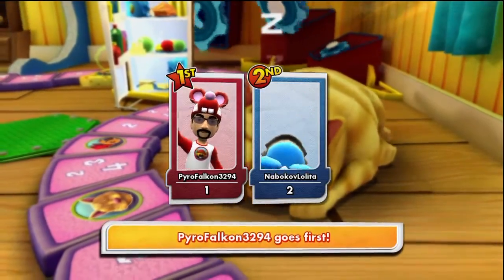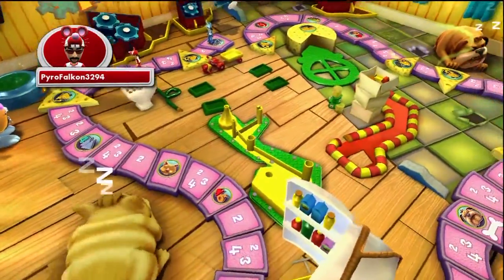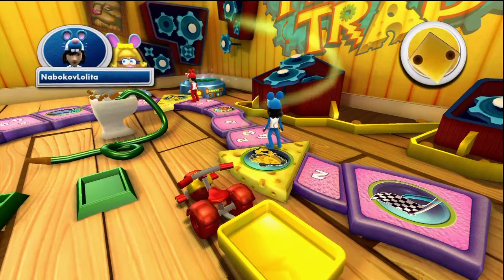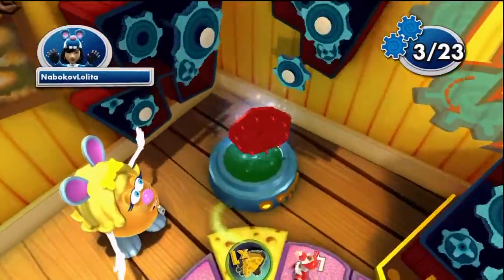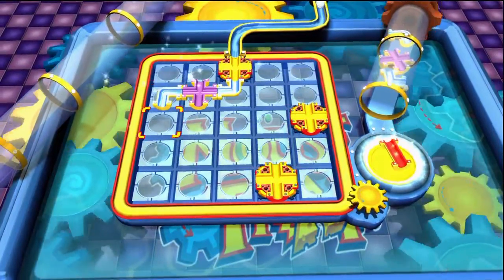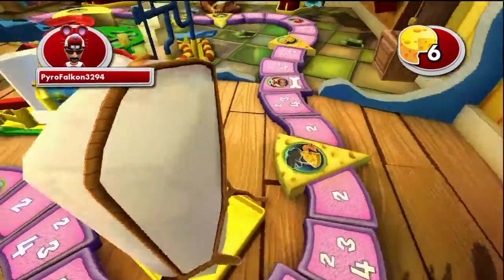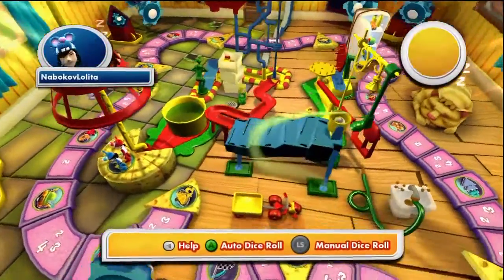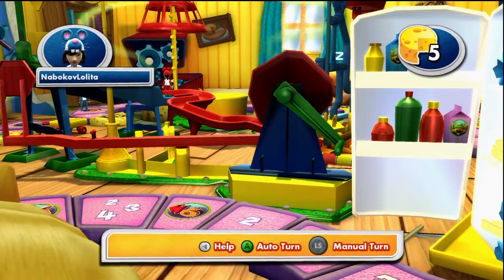PyroFalkon plays Mouse Trap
PyroFalkon plays Mouse Trap (via Hasbro Family Game Night 3)! This board game was predicated on a Rube Goldberg machine to trap other players and win. The real-life version was plagued by cheap plastic and physics... the video game version is plagued by something else. TheAkamura joins Pyro in his pain.